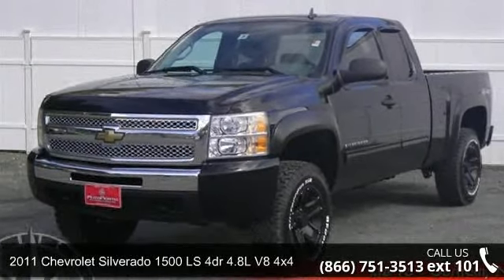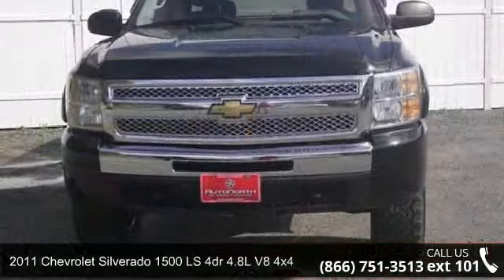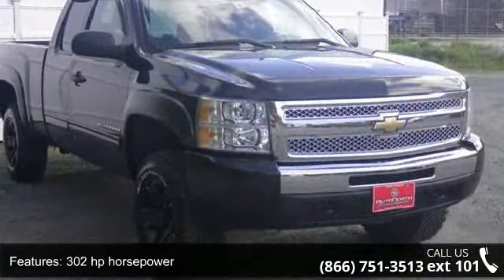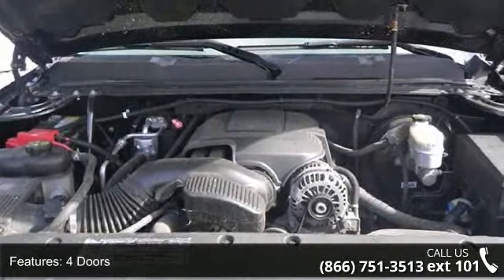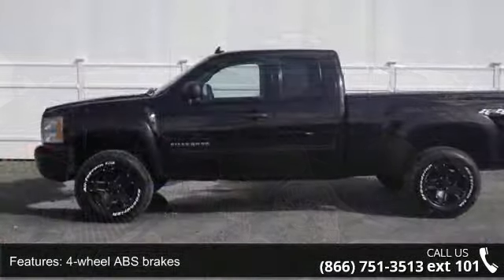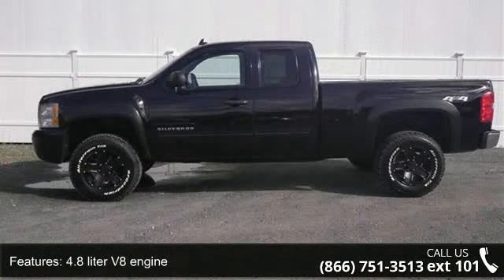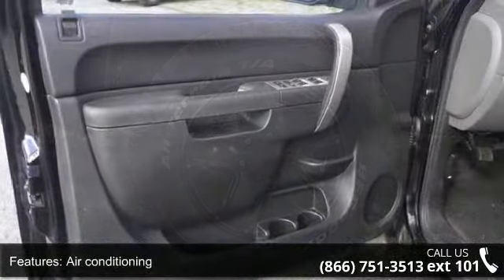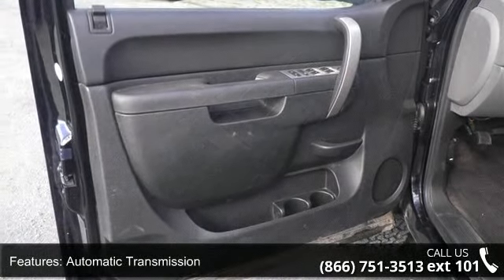2011 Chevrolet Silverado 1500 LS 4dr 4.8L V8 4x4 - AutoNo...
. AUTONORTH CERTIFIED PRE-OWNED VEHICLE 2011 CHEVROLET SILVERADO 1500 LS EXTRA CAB 4X4 zero accidents and super clean. Lifted with brand new rims and tires! This truck will turn heads!! Safety equipment includes: ABS Traction control Curtain airbags Passenger Airbag Daytime running lights...Other features include: Power locks Power windows Auto Air conditioning Cruise control. This 2011 Chevrolet Silverado 1500 has 90112 miles and comes with our unrivaled 3 month 4000 mile Certified Warranty!! This vehicle also comes with our EXCLUSIVE Roadside Care Plan offering you a full 3 years of worry-free driving!